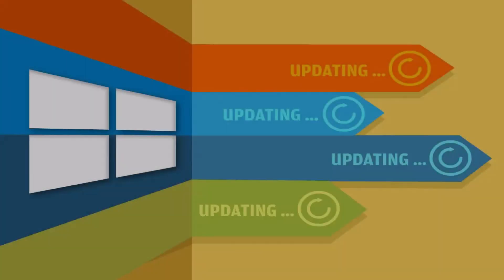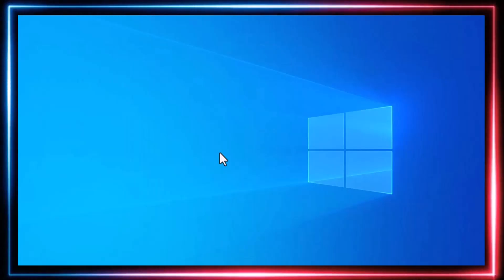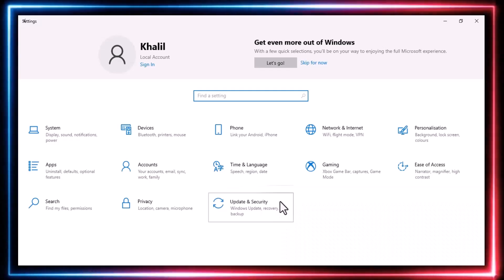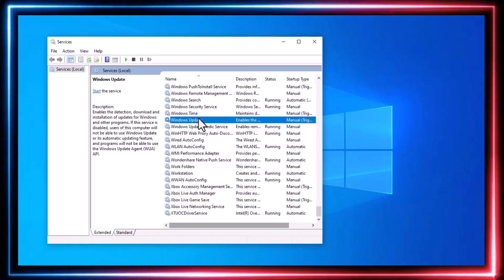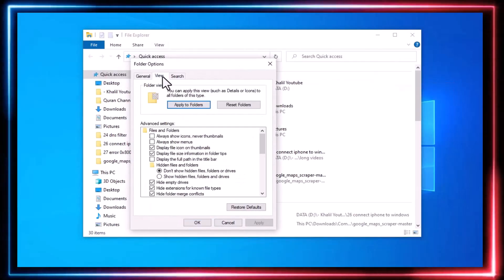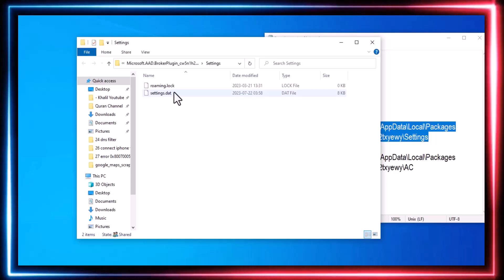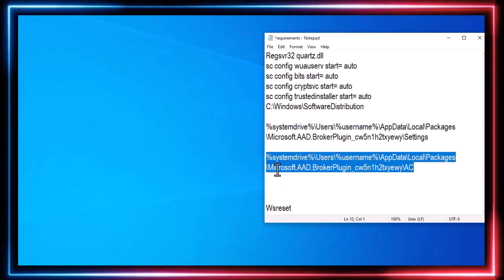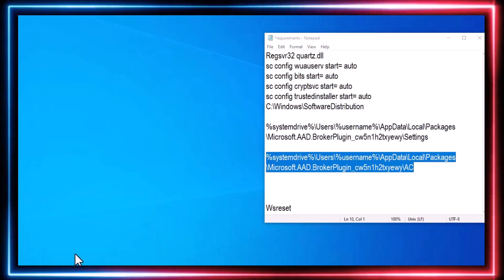Fix Error 0x80070005 in Windows Update and Windows Store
In this video how to fix the frustrating Error 0x80070005 that many Windows users encounter during system updates or when trying to install apps from the Microsoft Store and windows update error encountered reddit.

🔗 Regsvr32 quartz.dll
🔗 C:\Windows\SoftwareDistribution
🔗 Wsreset
🔗%systemdrive%\Users\%username%\AppData\Local\Packages\Microsoft.AAD.BrokerPlugin_cw5n1h2txyewy\Settings
🔗%systemdrive%\Users\%username%\AppData\Local\Packages\Microsoft.AAD.BrokerPlugin_cw5n1h2txyewy\AC

⏱️ Video Timestamp ⏱️
00:00 Intro
00:45 Error with Windows Update
02:56 Error with Windows Store